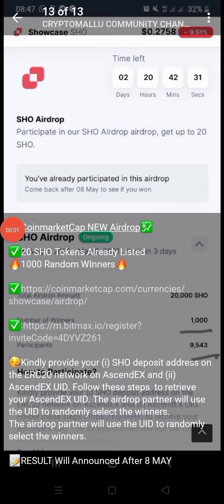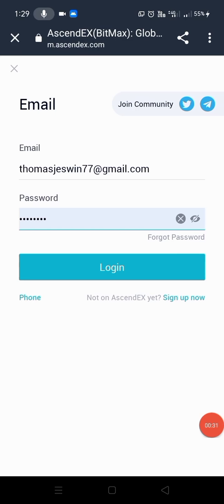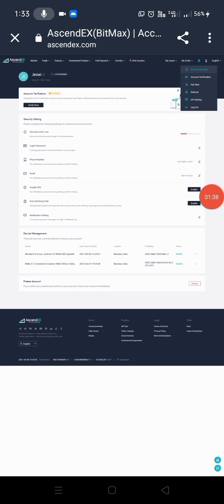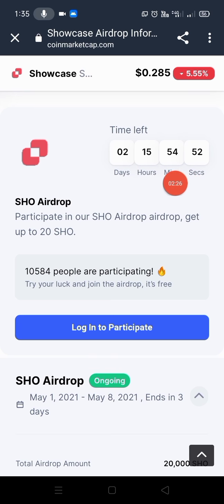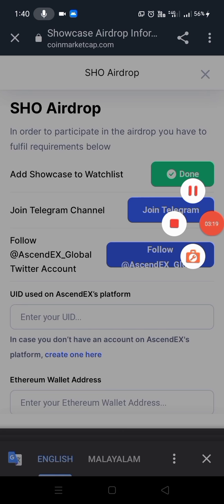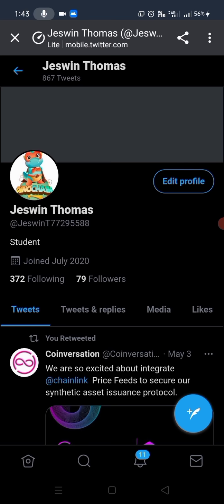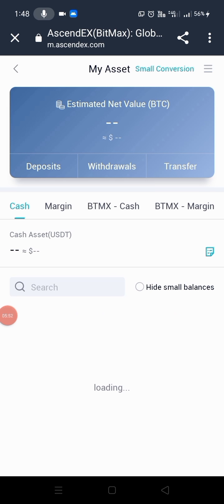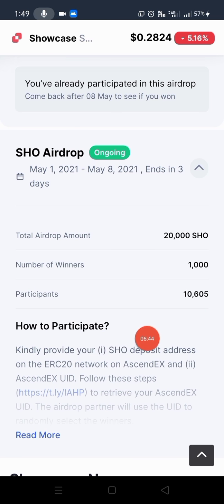Showcase token (20000 $SHO) Airdrop -COINMARKETCAP *ASCENDEX (formerly bitmax)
💹CoinmarketCap*Ascendex  NEW Airdrop💹

✅20 SHO Tokens . Already Listed in ascendex formerly bitmax
🔥1000 Random WInners🔥

🥳Kindly provide your (i) SHO deposit address on the ERC20 network on AscendEX and (ii) AscendEX UID. Follow these steps  to retrieve your AscendEX UID. The airdrop partner will use the UID to randomly select the winners.
The airdrop partner will use the UID to randomly select the winners.

📝RESULT Will Announced After 8 MAY

💥💥 BEGINNER GUIDE: CRYPTOMALLU COMMUNITY💥💥

🦈We teach you on how to earn valuable cryptocurrency  .
🦈How to make great profit in long-term trading and how to find good project.
🦈We have an experienced team of admins to find legit projects , Airdrop and giveaway ,quiz contest where people can earn big amount profit
🦈All our activite members earn almost more than 10000 rs to even lakhs per month by only using free time  from crypto currency

☑️⭐Store crypto safe here⭐ ☑️

☑️⭐Best Crypto exchages in world⭐☑️

3.
4.
5.
6.
7.
8.
9.

☑️⭐Sell to inr and bank withdraw⭐ ☑️

2.
3.